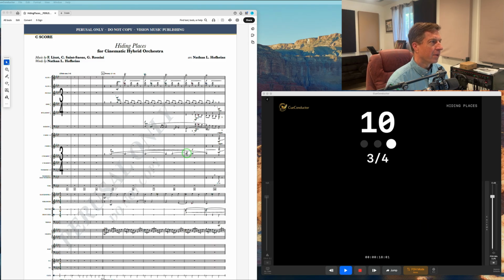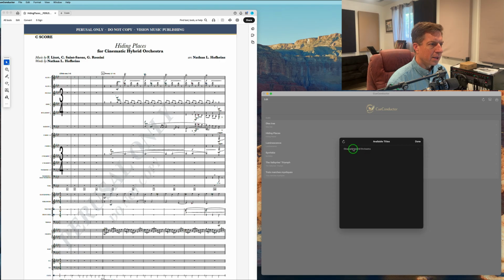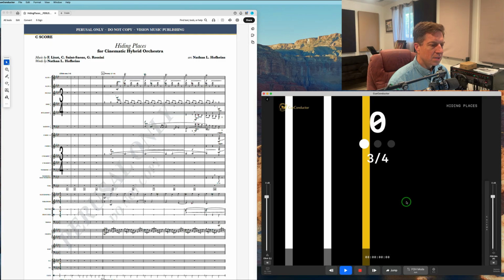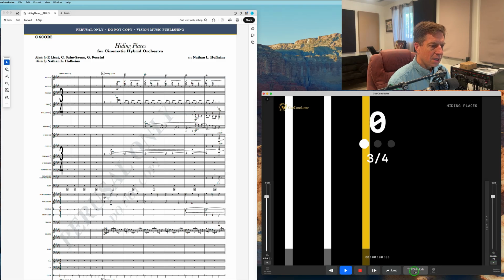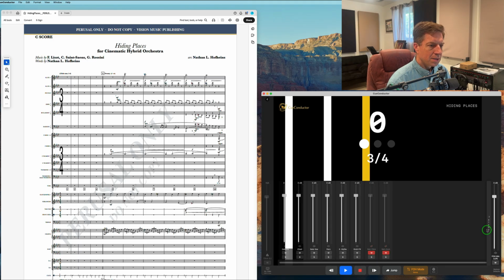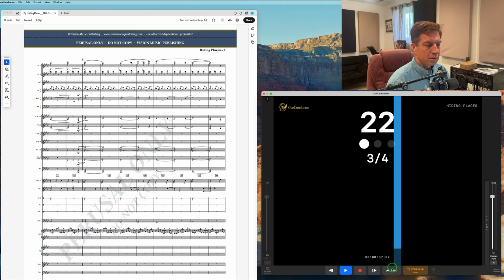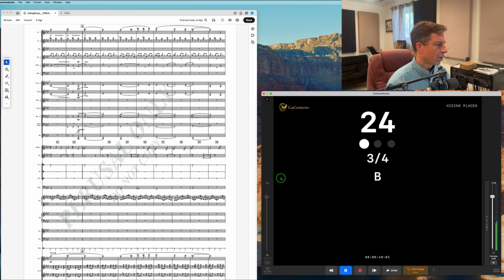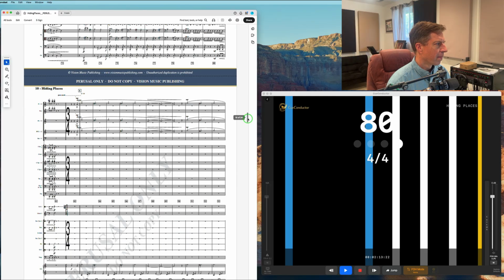CueConductor - for the Stage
Shows how to use CueConductor for iPad with the Cinematic Hybrid Orchestra to keep pre-recorded audio perfectly in sync with your live orchestra both in rehearsal and in concert.